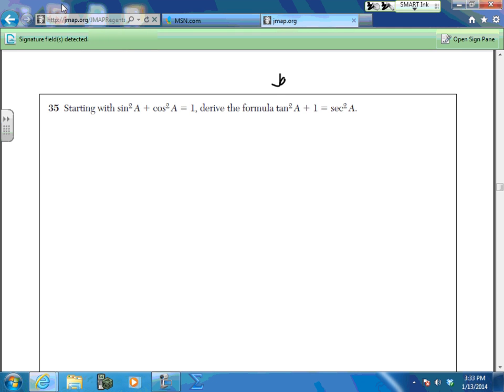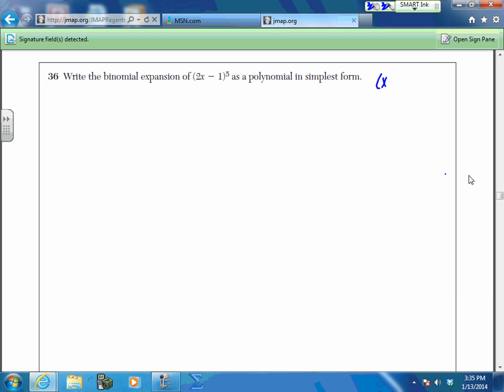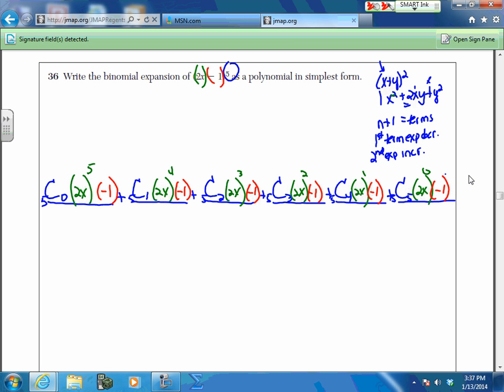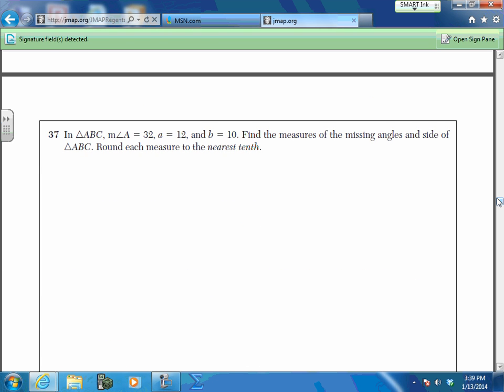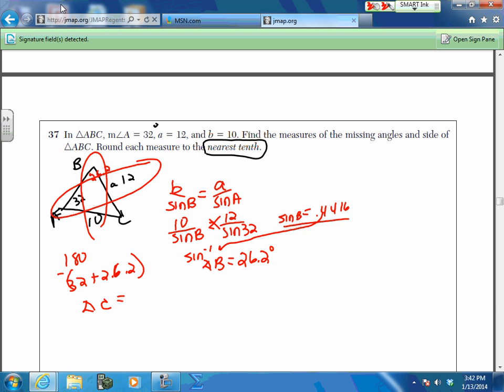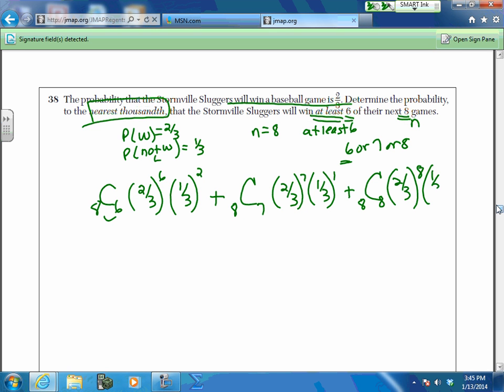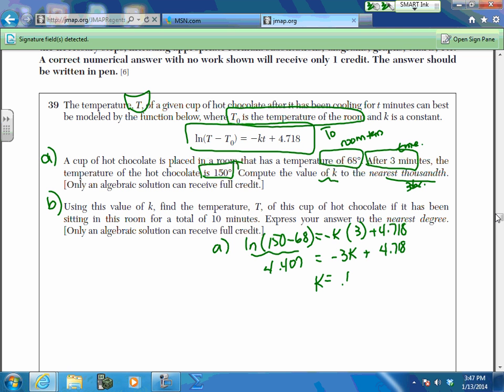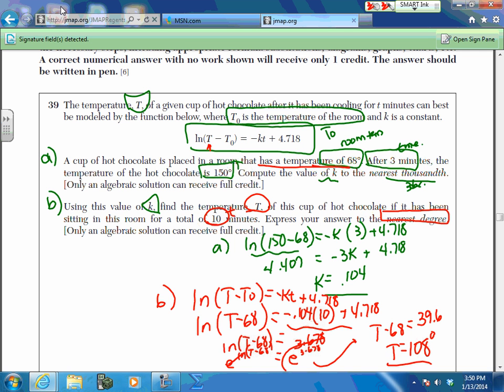jan 2011 35 39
jan 2011 35 thru 39